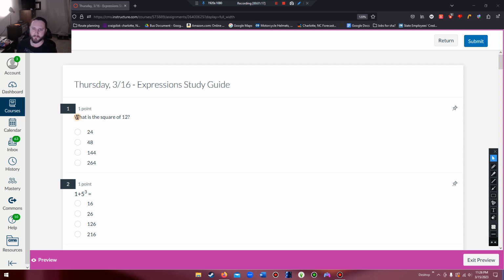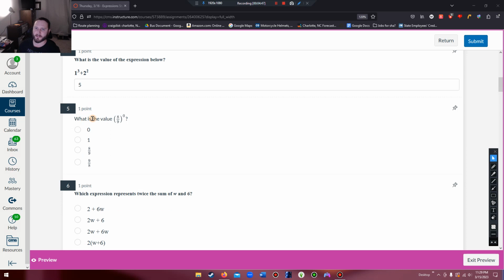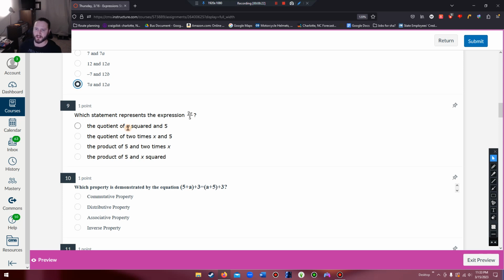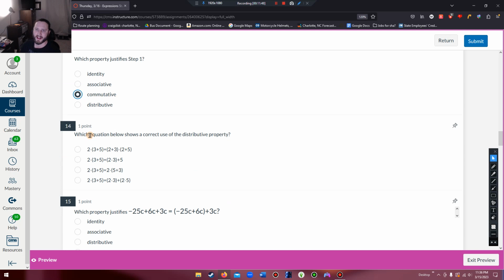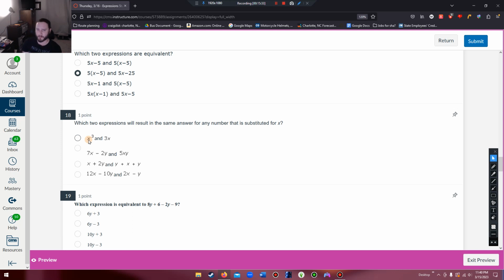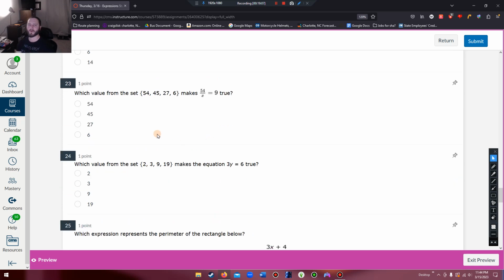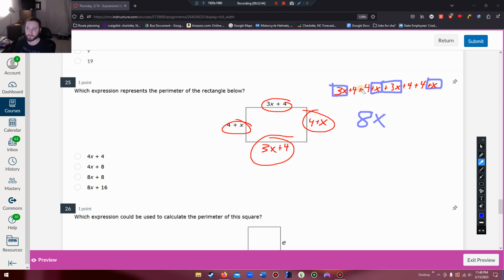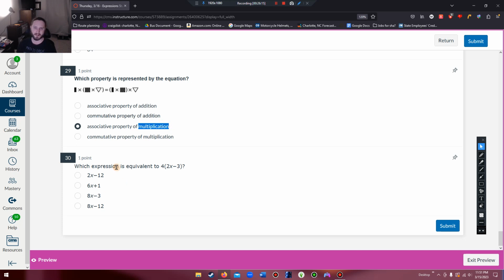6th grade - 2022-2023 - Expressions Study Guide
Study guide review for class on 3/16/2023